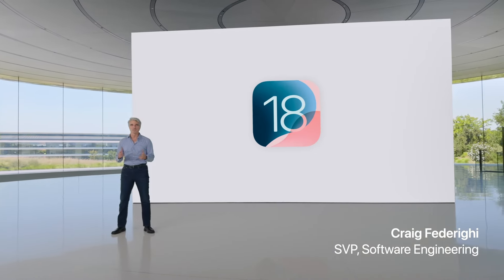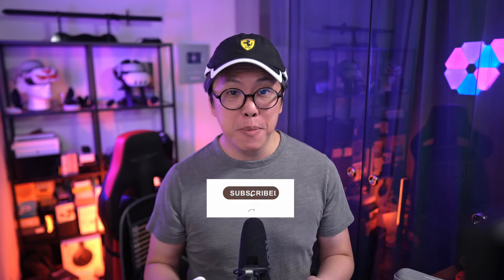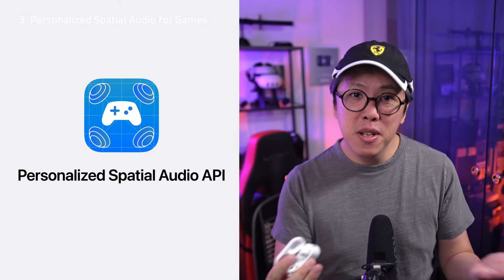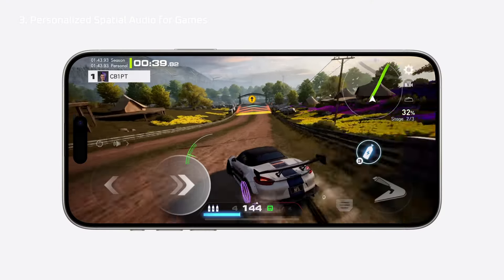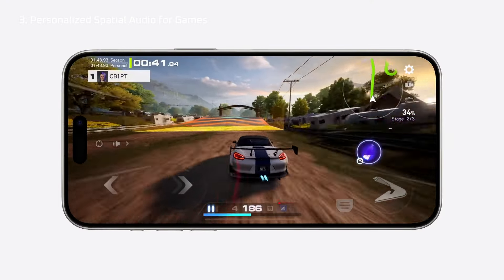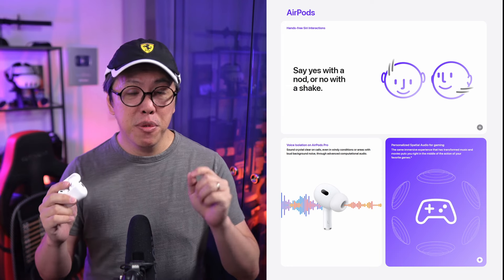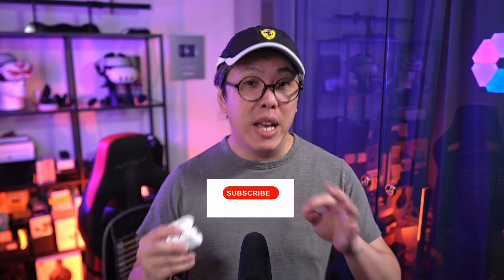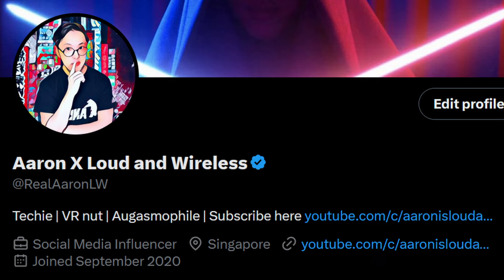MAJOR iOS 18 AirPods Pro 2 Upgrades...? 🤔 (Firmware 7A220e Preview)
iOS 18 brings 3 key upgrades to AirPods Pro 2. Public Beta in July.

Check Latest Price:
AirPods Pro 2 USB-C